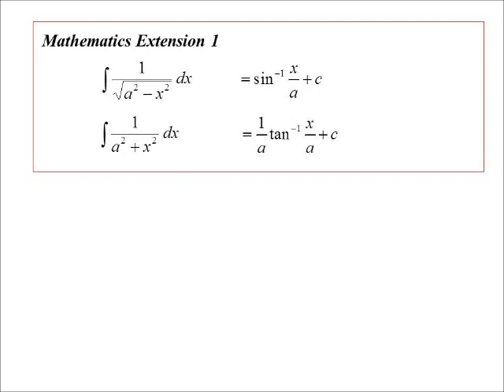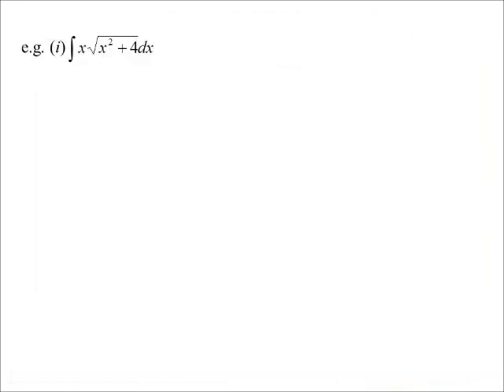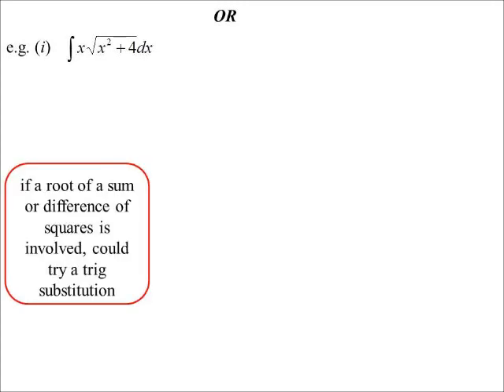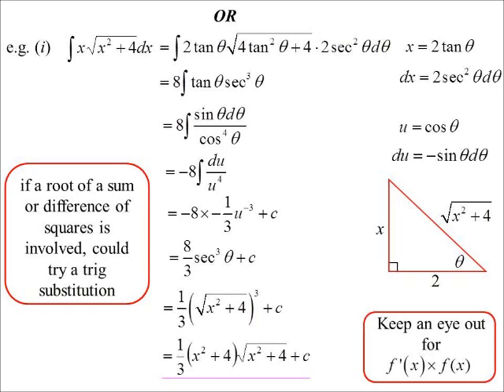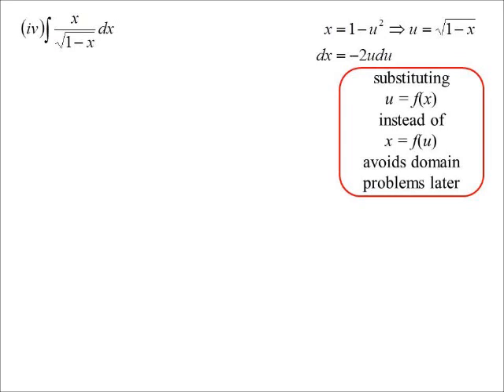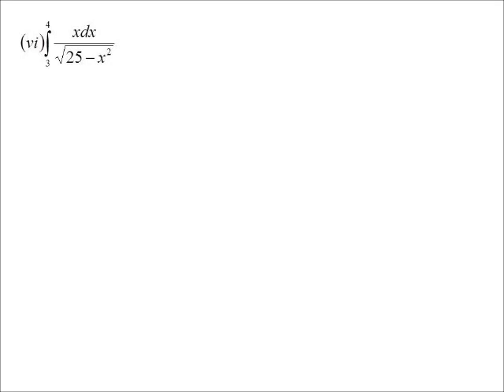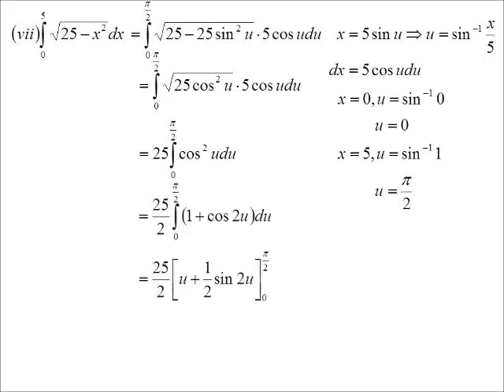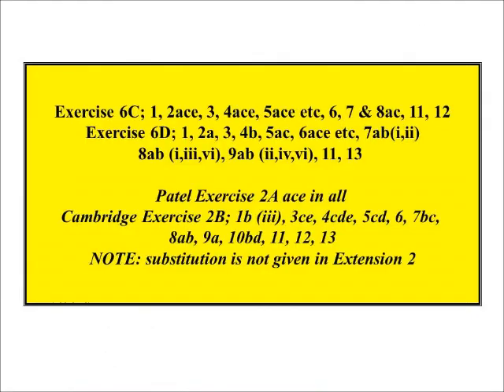12X2 T04 01 integration by substitution 2018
The first integration technique is to transform the integral into a "standard" integral via an appropriate substitution